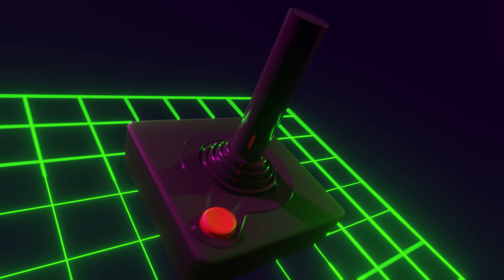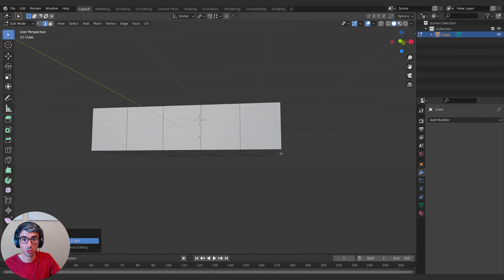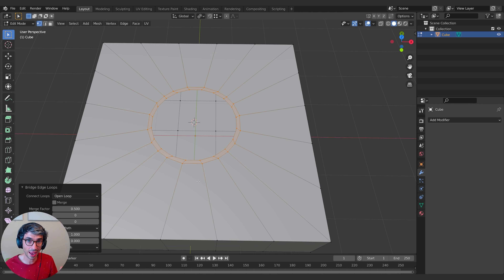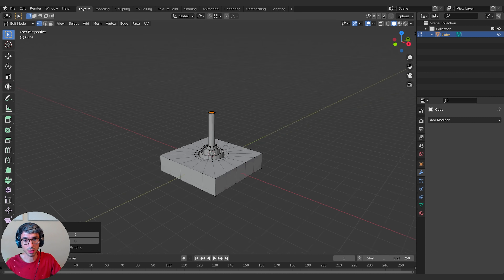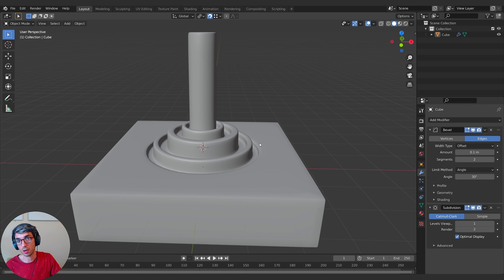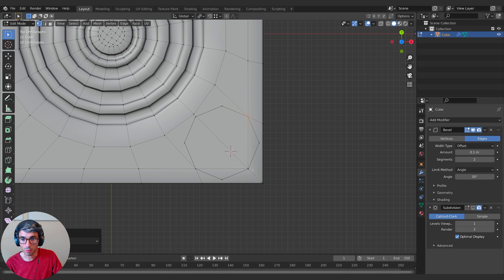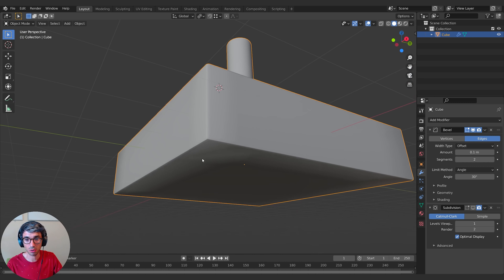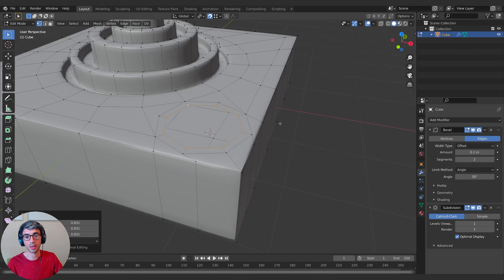5 MORE Modelling Tools You Need To Model ANYTHING in Blender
Looking to learn Blender 3D?

CG Cookie contributor Chris Bailey ( @CBaileyFilm ) takes us through 5 more Blender beginner modeling tools you need to model ANYTHING in Blender! Start with nothing but a cube and use these tools to take your model in any direction.

If you want to start 3D modeling or sharpen your existing CG artist skills, this tutorial is for you!  Which essential tools do you think we're leaving out?

This video covers five more modeling tools to make anything in Blender
- Beginner Modelling Tutorial In Blender
- Getting started with 3D Modelling
- Advanced Modelling Tips
- Best tools to use to create 3D models
- How to make an Atari joystick :-)

Chapters
0:00 - Getting started
0:39 - Inset Tool
1:30 - To Sphere Tool
2:48 - Bridge Edge Loop Tool
8:10 - Fill Tool
9:13 - Snapping Tool.

For Blender beginners, we have a free tutorial series, "Getting Started with Blender"